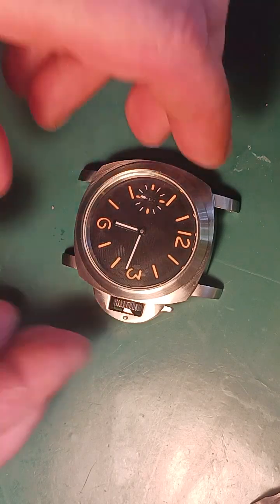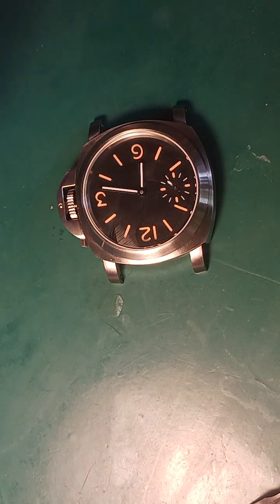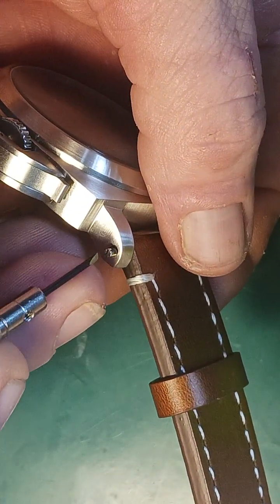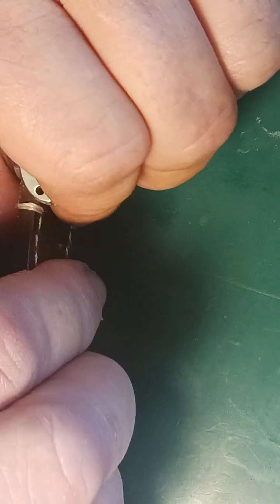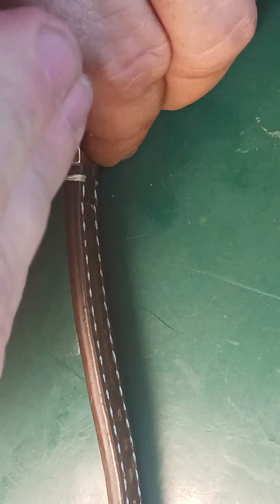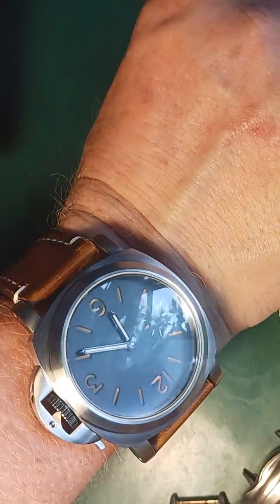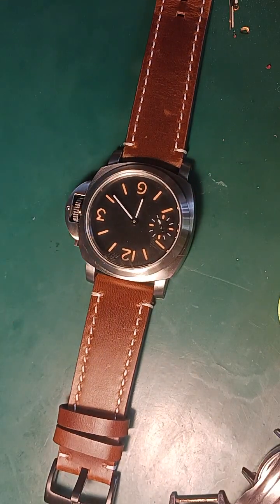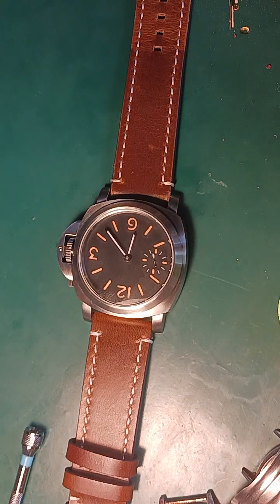Nekkid watchmaker Finished Panerai conversion. Part Two...